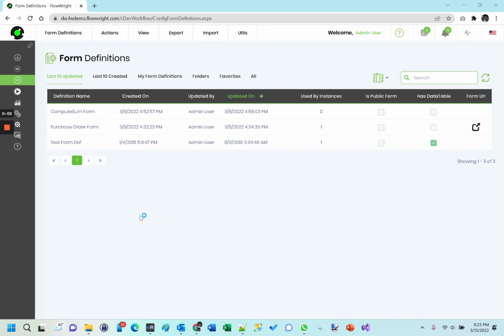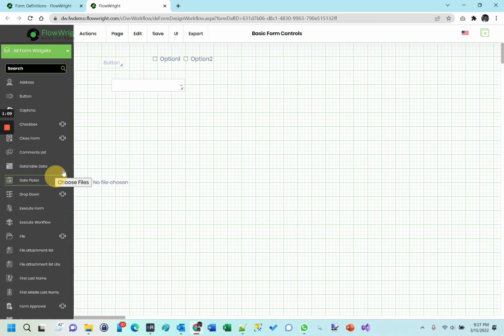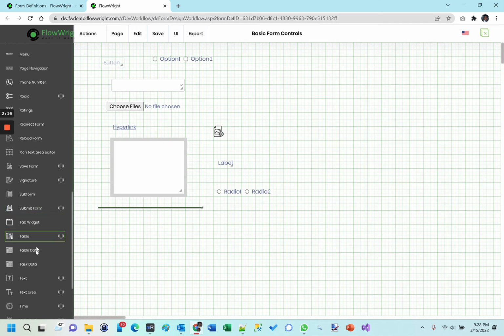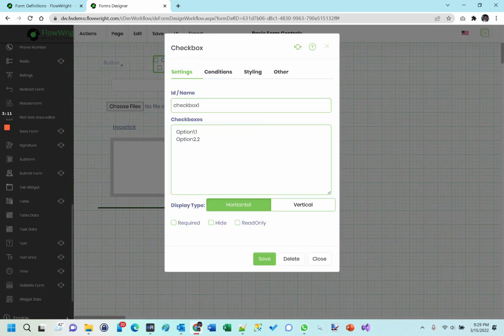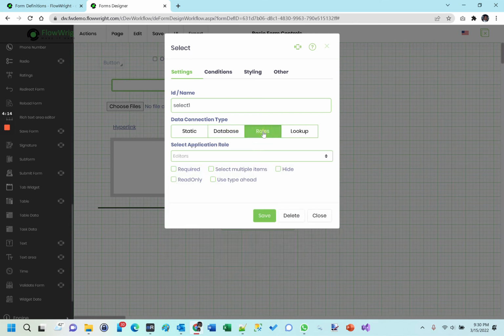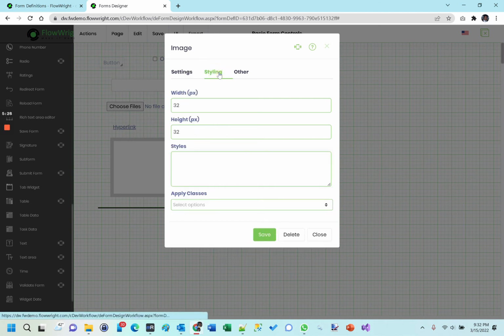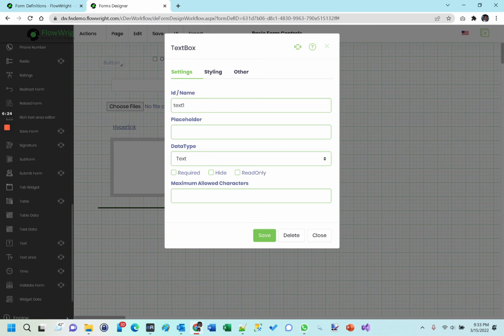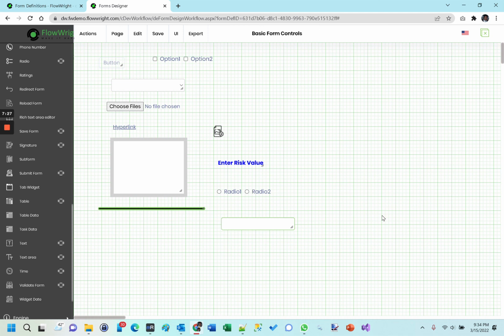Forms Basic Controls